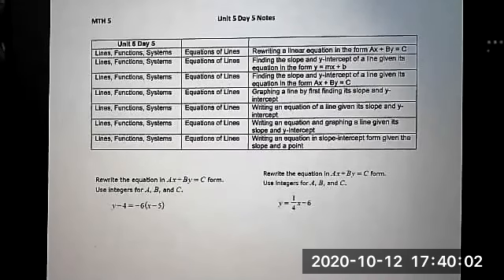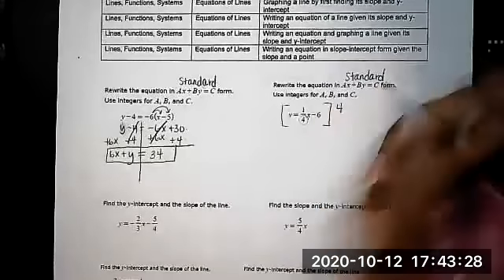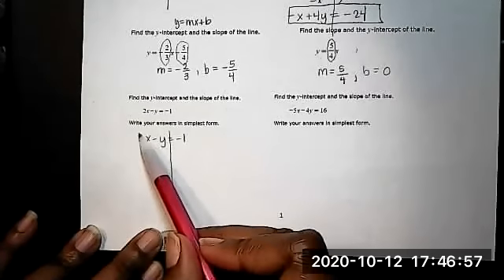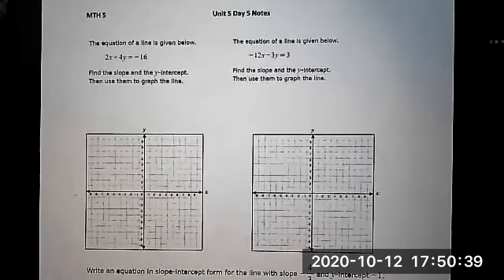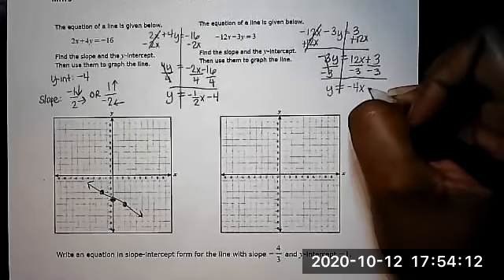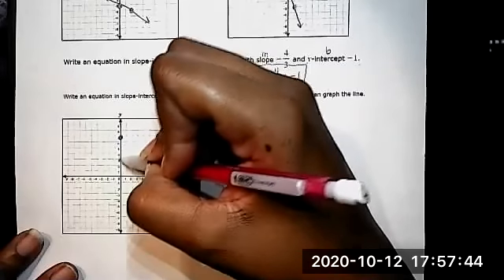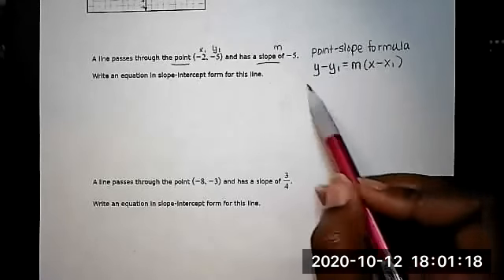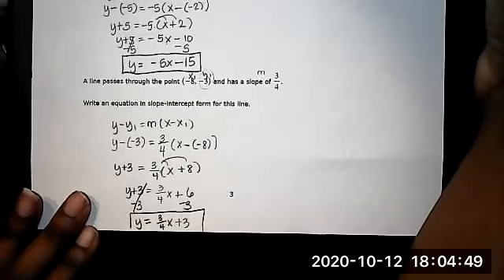MTH 5 Unit 5 Day 5 Notes